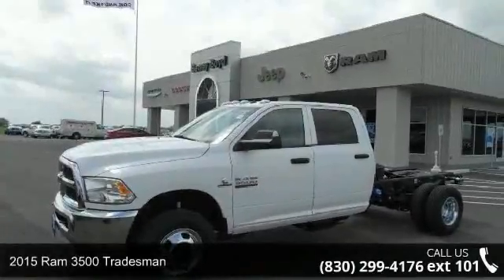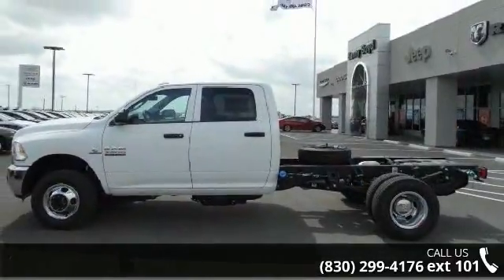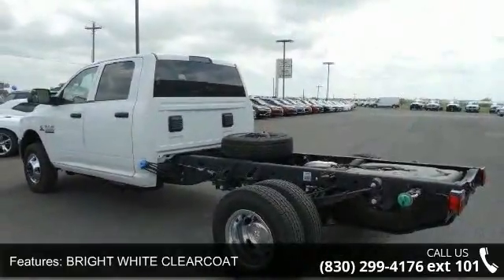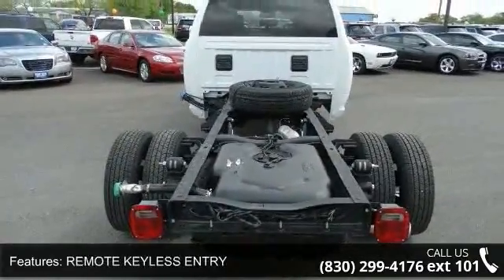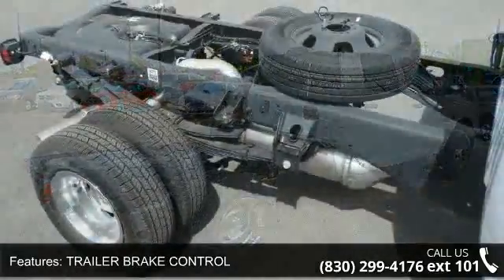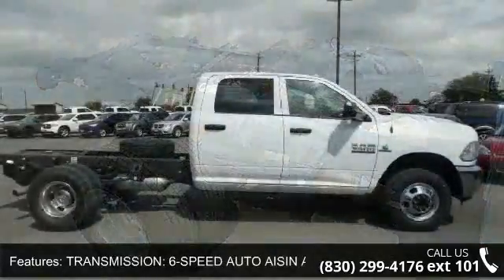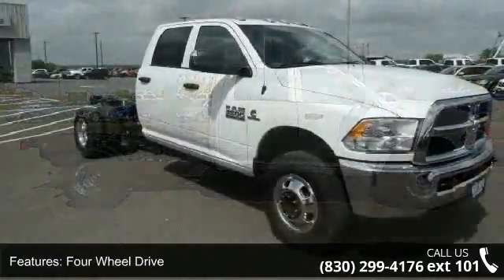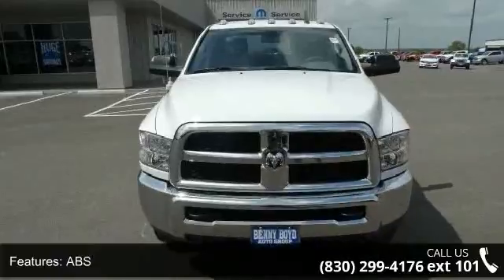2015 Ram 3500 Tradesman - Benny Boyd Gonzales - Gonzales ...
All the right ingredients! 4 Wheel Drive!!! This awesome 3500 HD is just waiting to bring the right owner lots of joy and happiness with years of trouble-free use.. Optional equipment includes: Engine: 6.7L I6 Cummins Turbo Diesel, Transmission: 6-Speed Auto Aisin AS69RC HD, Radio: Uconnect 5.0 AM/FM/BT, Chrome Appearance Group, Ambulance Prep Group, Full Size Spare Tire, Trailer Brake Control, Power Take Off Prep, Remote Keyless Entry, Transfer Case Skid Plate Shield... DEALER INSTALLED ADDS ARE NOT INCLUDED IN SALES PRICE